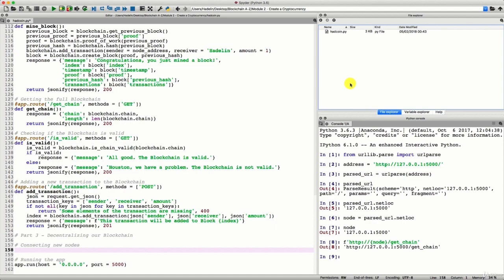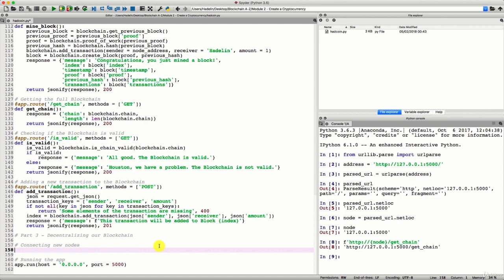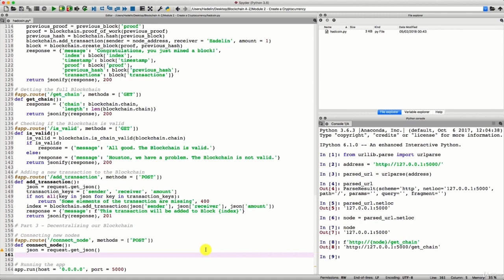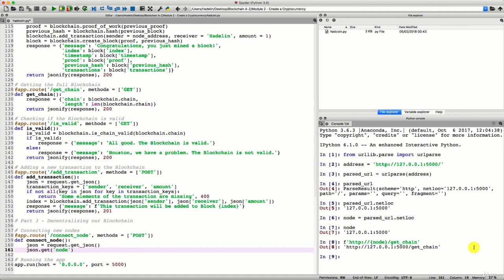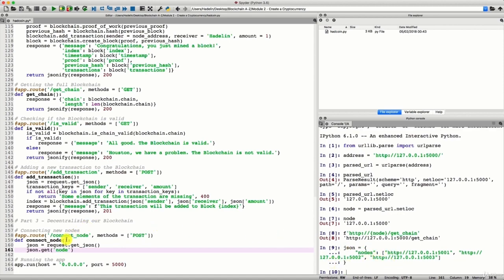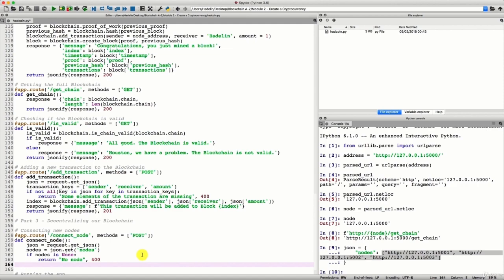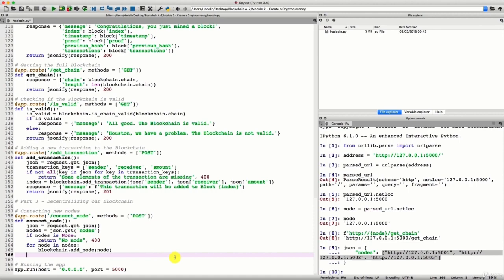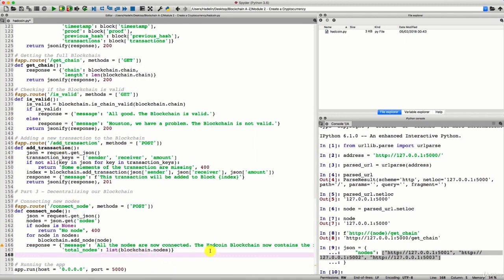7. Step 7